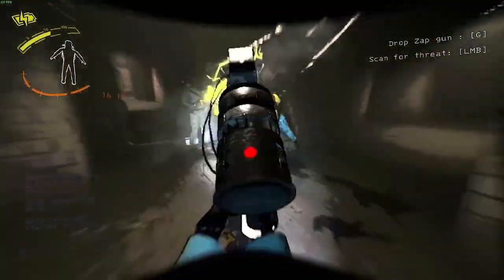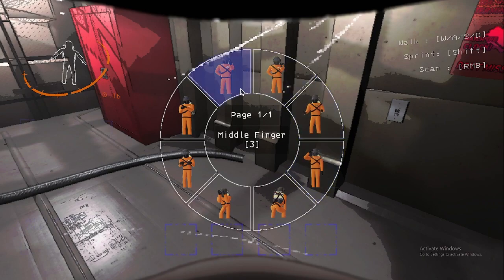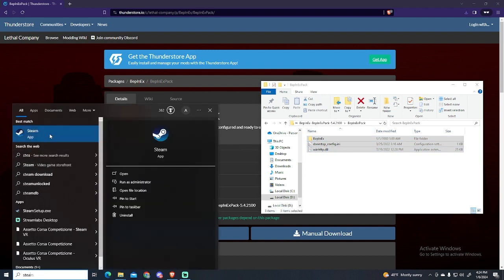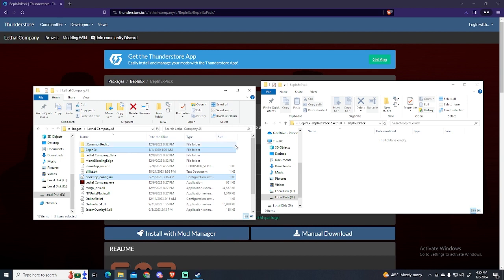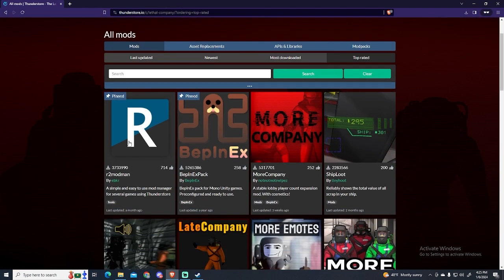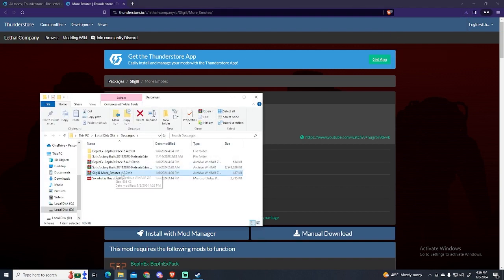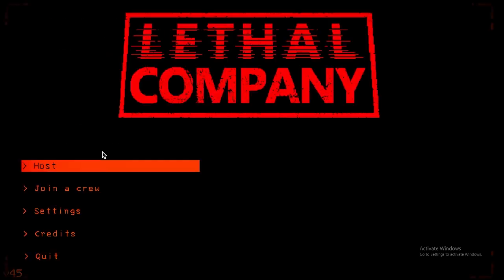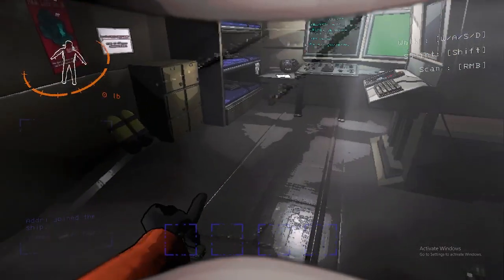Lethal Company - How to Install Mods (Step By Step)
How to Install mods in Lethal Company, make your lobbies bigger, remove 4 players limit, add monsters and weapons, add emotes and much more
Learn how to Install mods using thundershop manually in just a few seconds!

Note: all the players need to have the same mods